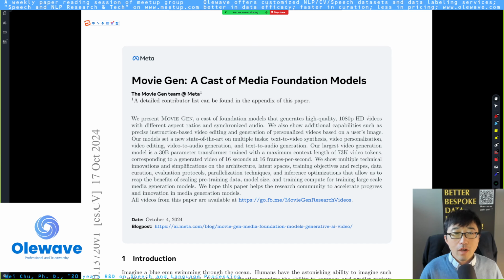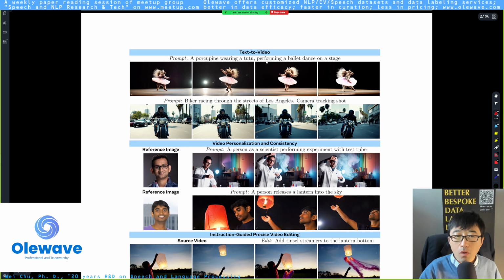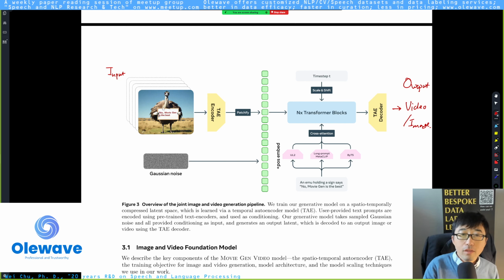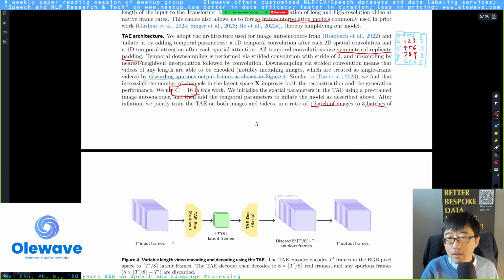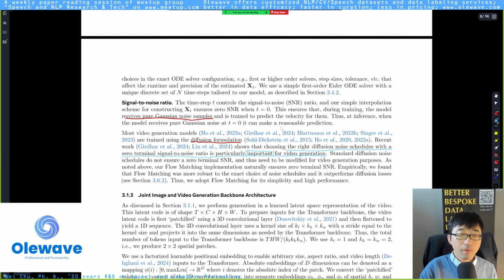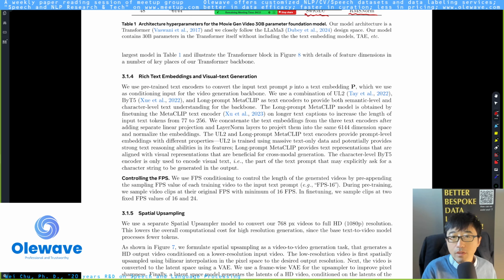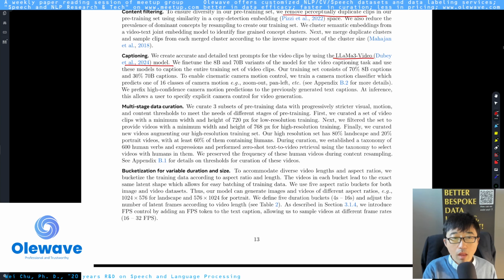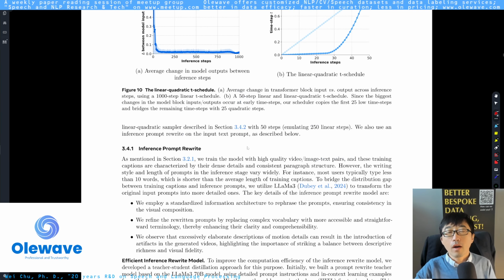Meta's Movie Gen vs. OpenAI's Sora: a Detailed Review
Movie Gen: A Cast of Media Foundation Models
The Movie Gen team @ Meta
(October 4, 2024)
Abstract
We present Movie Gen, a cast of foundation models that generates high-quality, 1080p HD videos with different aspect ratios and synchronized audio. We also show additional capabilities such as precise instruction-based video editing and generation of personalized videos based on a user’s image. Our models set a new state-of-the-art on multiple tasks: text-to-video synthesis, video personalization, video editing, video-to-audio generation, and text-to-audio generation. Our largest video generation model is a 30B parameter transformer trained with a maximum context length of 73K video tokens, corresponding to a generated video of 16 seconds at 16 frames-per-second. We show multiple technical innovations and simplifications on the architecture, latent spaces, training objectives and recipes, data curation, evaluation protocols, parallelization techniques, and inference optimizations that allow us to reap the benefits of scaling pre-training data, model size, and training compute for training large scale media generation models. We hope this paper helps the research community to accelerate progress and innovation in media generation models.

Olewave offers avant-garde bespoke solutions for proprietary data labeling, normalization, and transformation.

Tired of inaccurate transcriptions and frustrating APIs? Olewave offers a superior solution with:
• AI-powered Accuracy: Transcribe any audio, regardless of language, dialect, accent, or topic, with exceptional accuracy. We surpass the competition in understanding even the most challenging recordings.
• Detailed Insights: Gain valuable insights with word/character-level confidence scores, precise timestamps, and advanced speech analytics.
• Privacy Guaranteed: Keep your data secure. Integrate our powerful data labeling tool directly into your platform, eliminating risks associated with external APIs.
• Competitive Pricing: Enjoy high-quality service at accessible prices, outperforming both tech giants and human-intensive transcription solutions.
Ready to experience the difference? Don't settle for mediocrity.

Customized Large-Scale Datasets
Olewave delivers customized, labeled, and validated large-scale real-world NLP/CV/speech/multimodal datasets of various scenarios such as dictation and conversation in multi accents/dialects/languages, and of diverse topics such as education, finance, legal, entertainment, healthcare, retail, and customer service.
Our datasets include:
  • topic-specific text datasets for training your own LLM/ChatGPT/LLaMA model.
  • visual/video/image datasets with tags/prompts for training your own CV/SAM model;
  • speech/audio datasets of different languages and dialects for training your own ASR/Whisper/SeamlessM4T/TTS model.
  • and multimodal datasets.

We constantly collect timely data from languages including Brazilian Portuguese, Latin America Spanish, Arabic, Southeast Asian, Chinese, Japanese, Korean.
Faster and affordable in data delivery than traditional data vendors;
More effective and efficient than traditional data vendors.